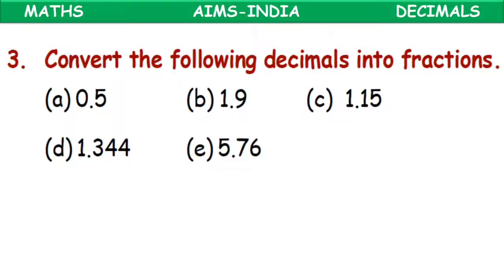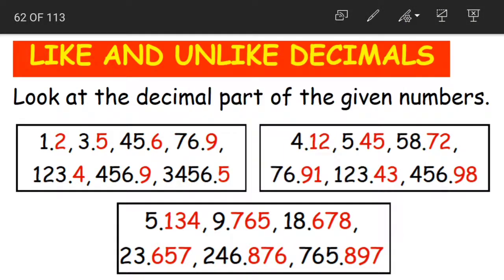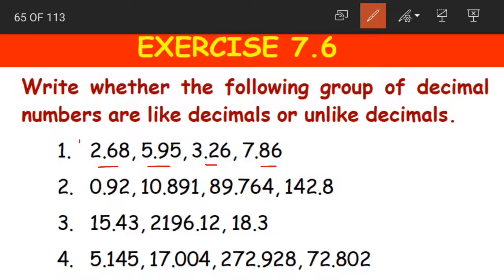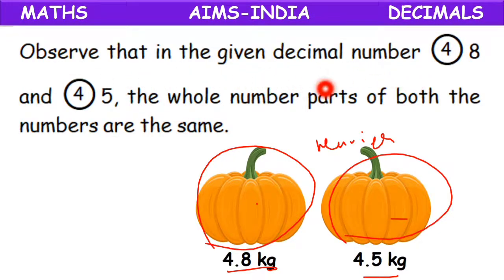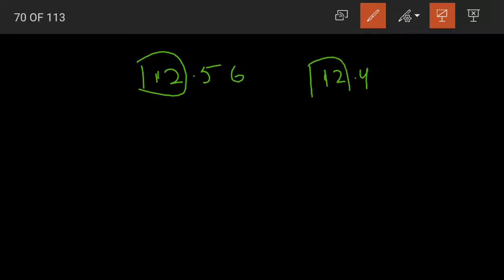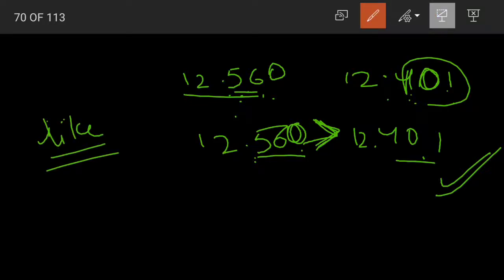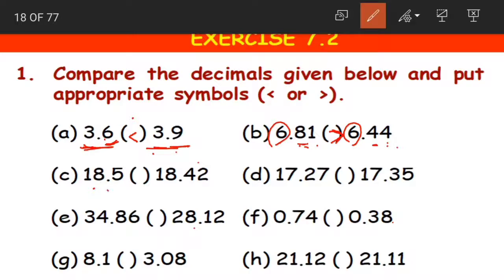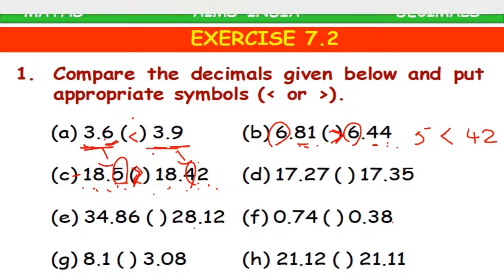4TH | MATHS | FRACTIONS AND DECIMALS | PART 09 | AIMS-INDIA